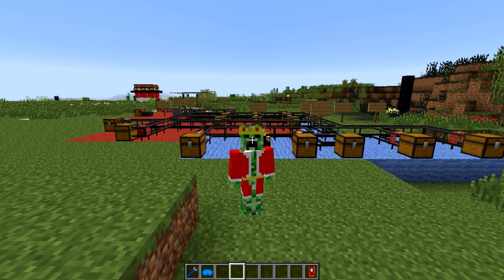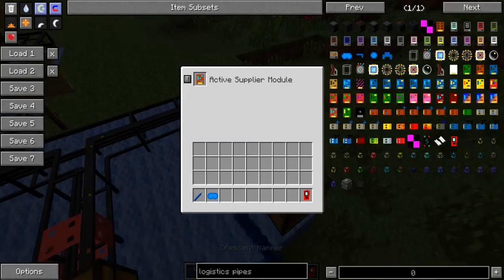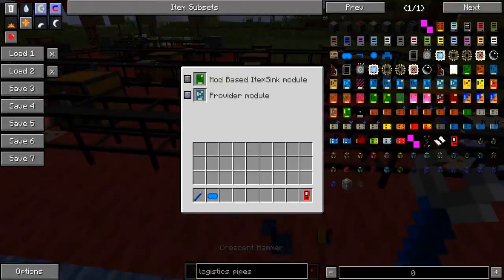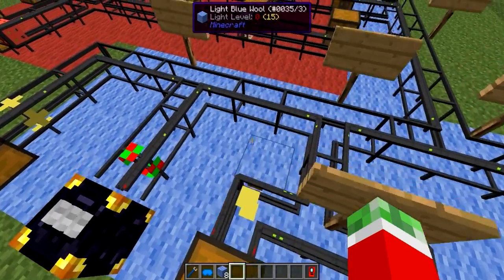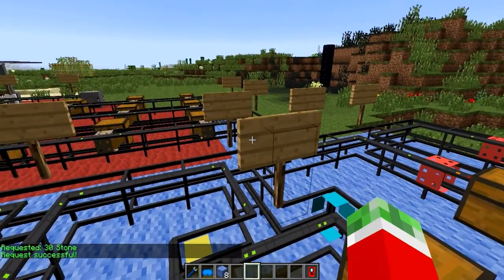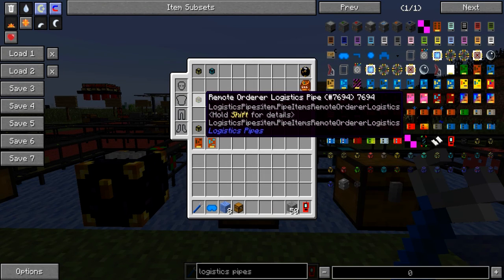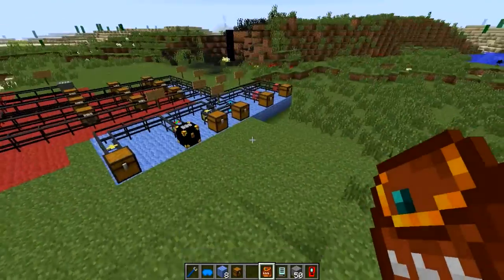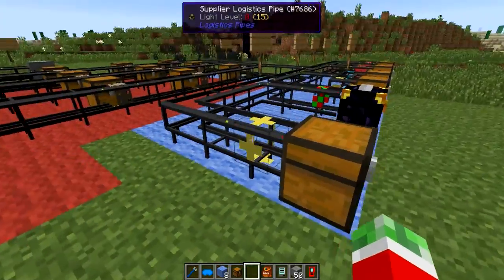Logistics Pipes Tutorial - #3 - Remote Requesting & Supplying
---Logistics Pipes Tutorial - Wireless item requesting!---

VERSIONS
Logistics Pipes - 0.9.1.15
BuildCraft - 0.9.1.15
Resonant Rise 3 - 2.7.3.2